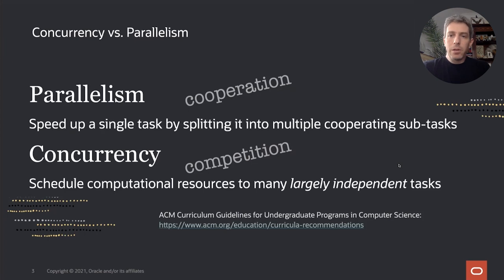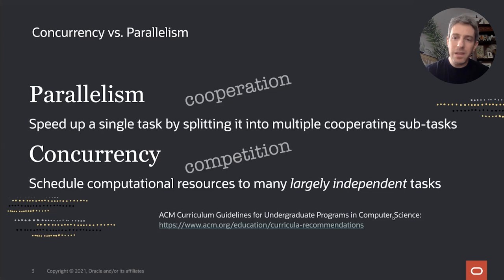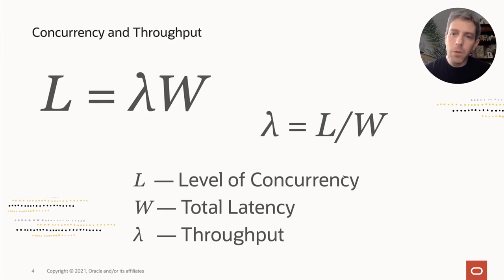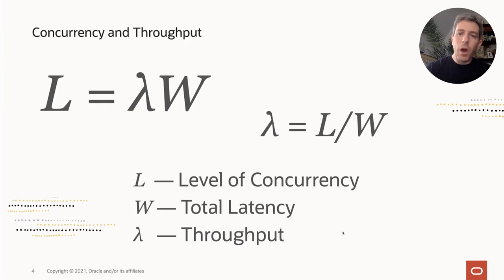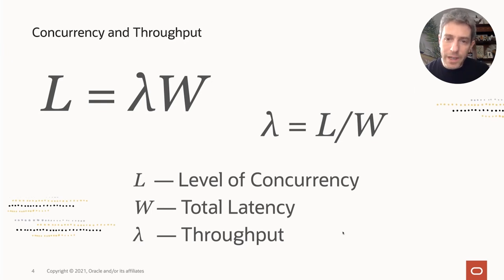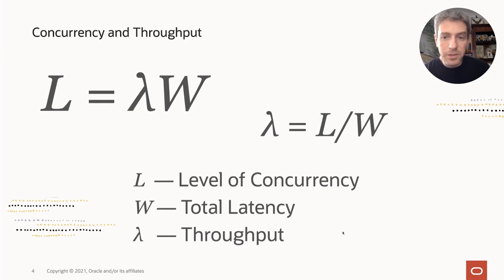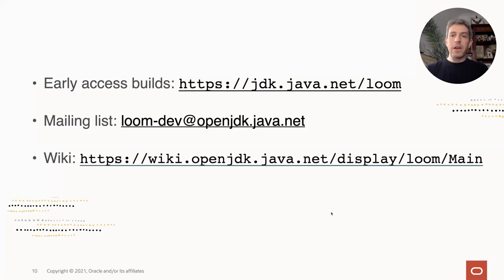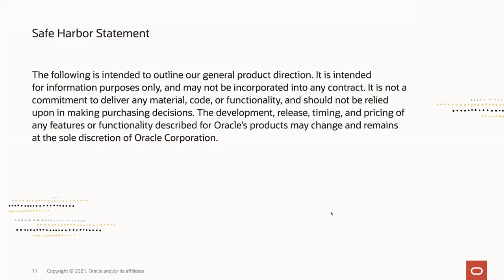Modern, Scalable Concurrency for the Java Platform [Re-Upload w/ proper audio]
In this session learn about Project Loom, which aims to reinstate the thread as an efficient unit of concurrency by adding a lightweight implementation of threads to the Java platform.

An Oracle Developer Live - Java Innovation Session presented by Ron Pressler - Consulting Member of the Technical Staff, Oracle ➱

⚠️ Note: This is a re-upload with the audio track fixed!

⎯⎯⎯⎯⎯⎯ Chapters ⎯⎯⎯⎯⎯⎯
00:00  Introduction
00:46  Why Loom exists?
07:15  Asynchronous Programming Style
10:08  Introducing Project Loom and Virtual Threads
12:09  How de we use Virtual Threads?
14:02  How can I limit Concurrent Access to a Limited Resource?
15:44  How do I know if I need Virtual Threads or Platform Threads?
17:00  High-level Implementation Concepts
18:00  What about Serviceability?
20:02  Structured Concurrency
21:52  Give Loom a try!

Categories